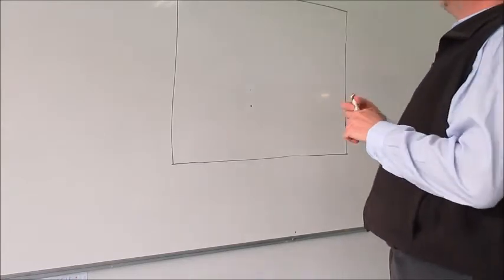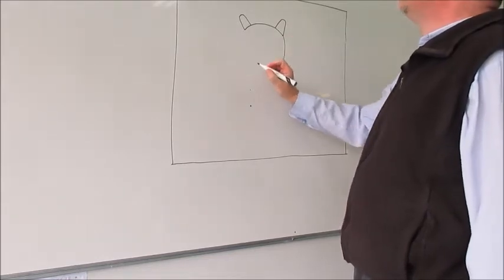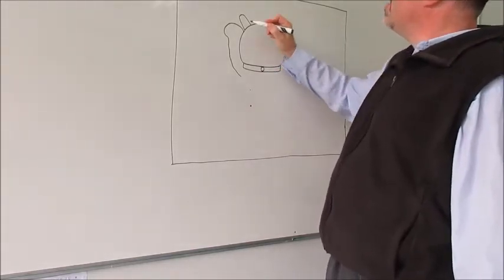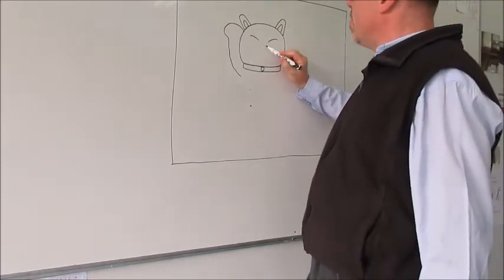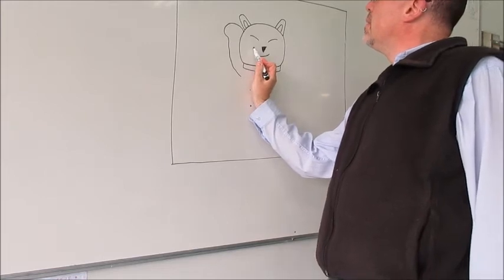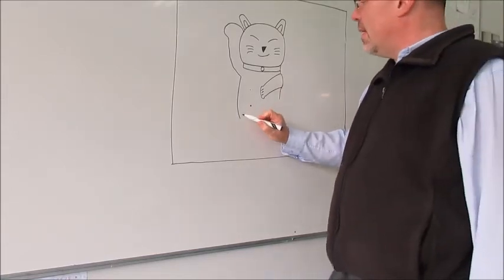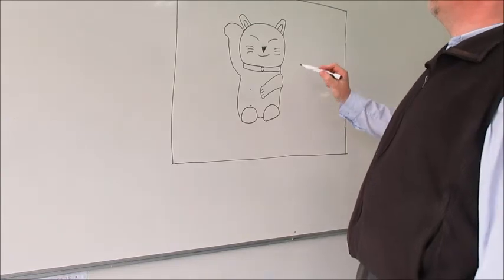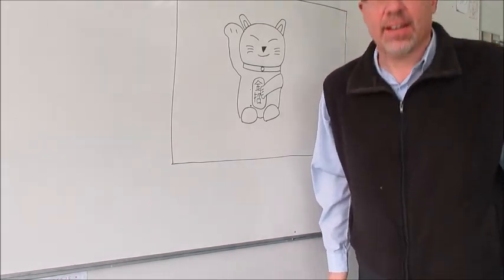Nervous sensei draws manekineko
Manekineko bring a touch of kawaii to wintery locked down West Gippsland.  Draw along with the nervous sensei as together we transform empty white space in to an endearing (?) manekineko.